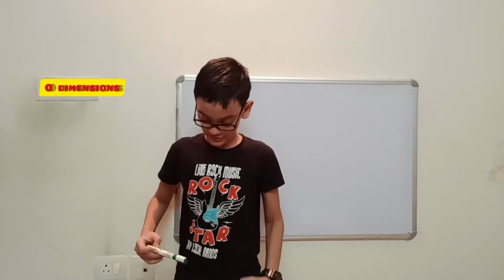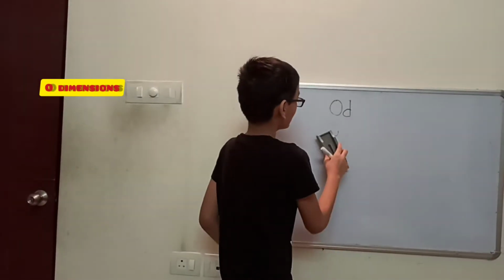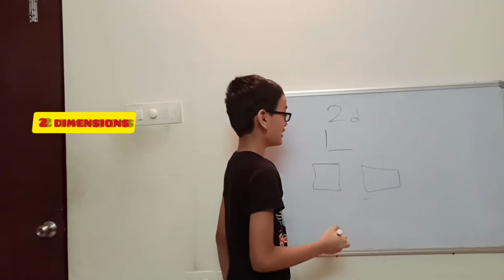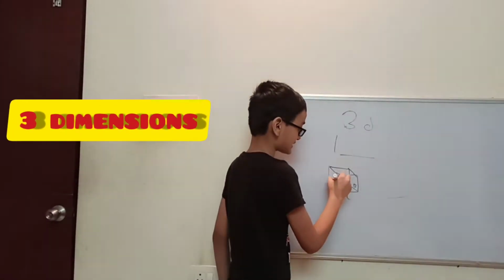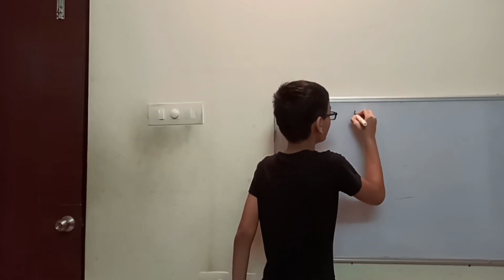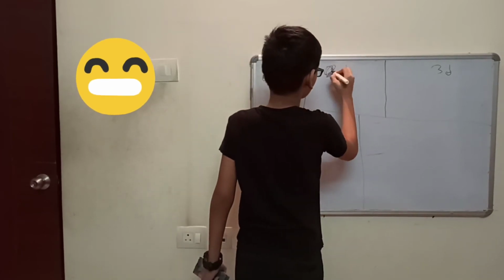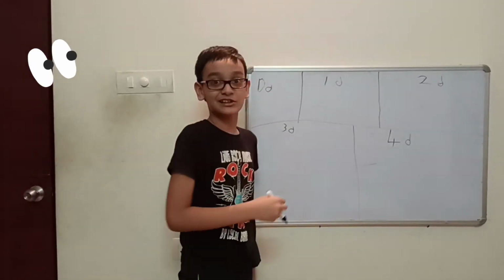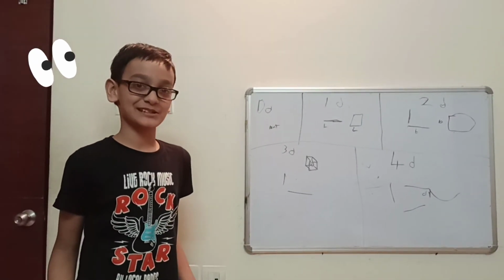know dimensions with Aditya☺️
this video is about dimensions